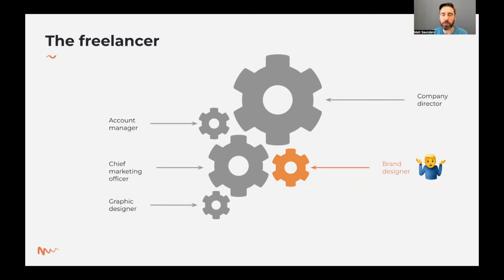Stop Thinking like an Employee, and Boss Your Business!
Freelancers are often cursed to think like employees.

After all, that's what they have spent years being!

But if you're a freelancer - perhaps a graphic designer, or web developer - it's time to think like a business owner.

There is an evolution in thinking from employee to freelancer, to business owner. You must go on this journey in order to take control of your business and your life, to make a greater impact in the world and to earn more money.